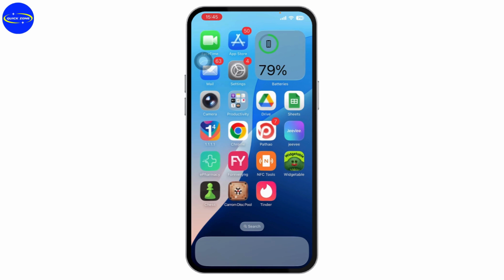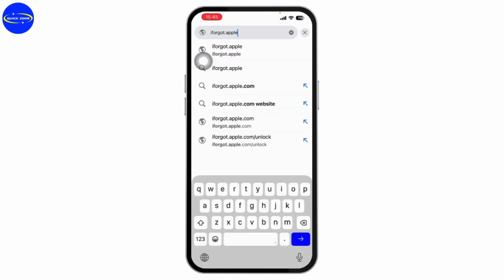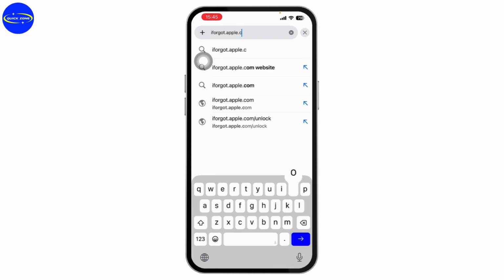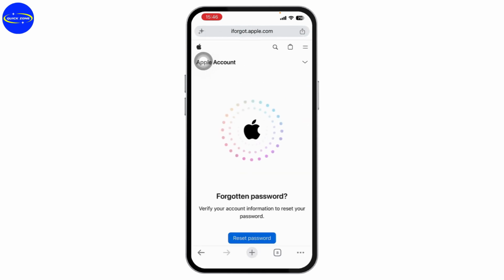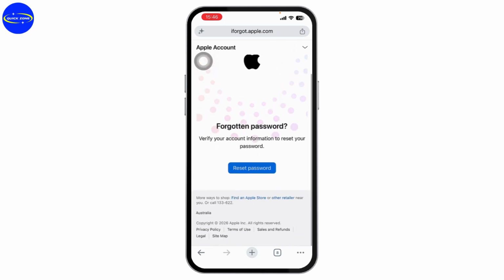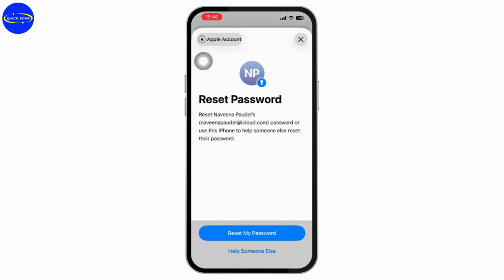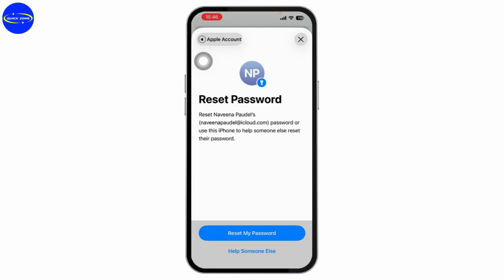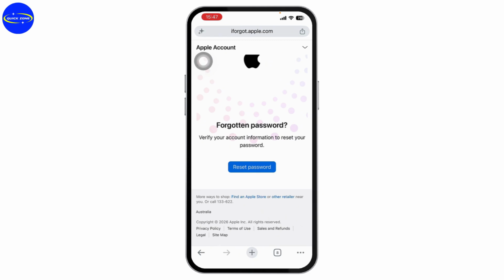How To Unlock Apple ID Account if Locked🔐| Apple ID Locked Solution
How To Unlock Apple ID Account if Locked

Unlock your locked Apple ID account using official Apple methods. Visit iforgot.apple.com, reset your password, verify your identity, and regain access instantly. Simple account recovery guide for all Apple users.

iphone apple id locked, unlock apple id account, how to unlock apple id without password, apple id recovery, how can i unlock apple id if locked, how do you unlock apple id if locked